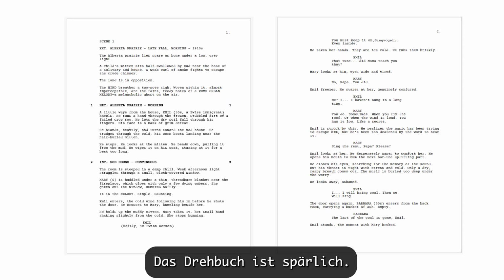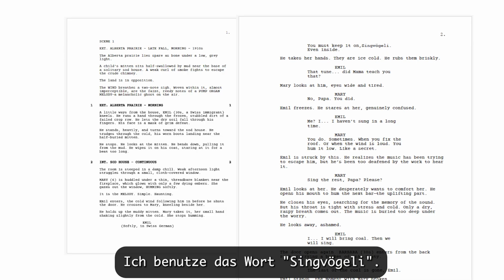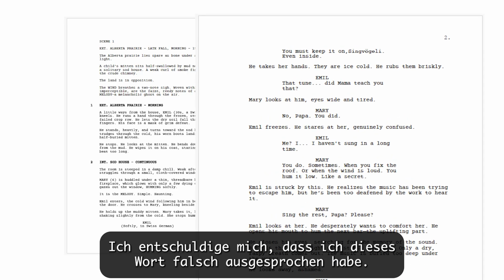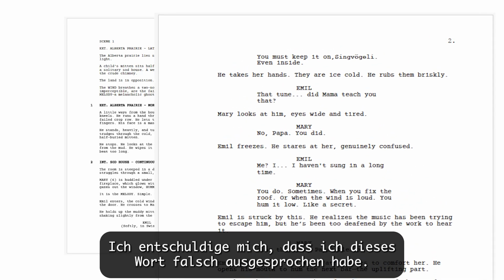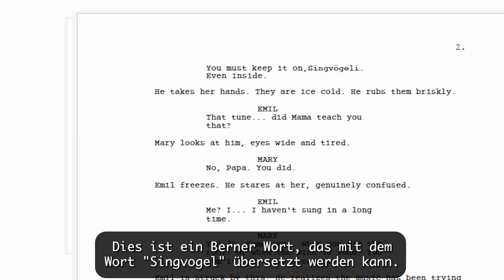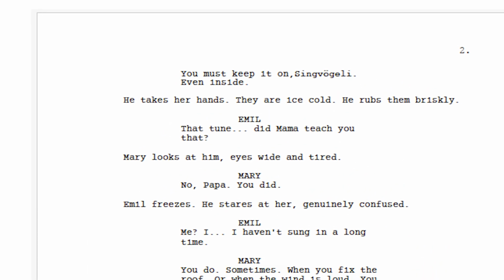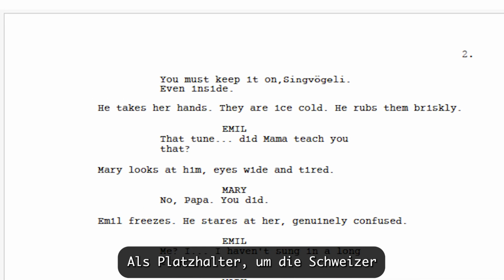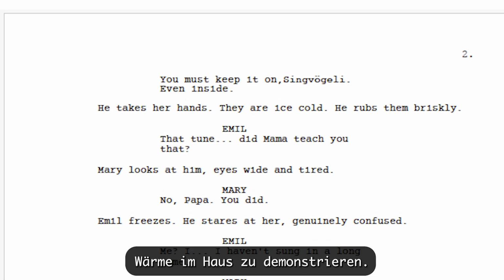Geschichte bauen. Legenden filmen.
Das Drehbuch ist karg; der Wind übernimmt das Sprechen.

Im Jahr 1910 stand mein Urgrossvater Emil Kobi inmitten des endlosen Horizonts von Alberta – eine Landschaft, die der grösste Gegenspieler seiner Träume war. Heute nehme ich euch mit in die Seiten meines Drehbuchs und zeige euch, wie wir diese „bittere Niederlage“ in eine filmische Realität verwandeln.

Deine Unterstützung ermöglicht es uns, der „Seele“ des Berner Dialekts nachzuspüren und sicherzustellen, dass jedes Detail – von den schlammigen, „eiskalten“ Händen der Charaktere bis hin zum schwachen Licht, das auf die Orgel fällt – mit absoluter Authentizität eingefangen wird.

Was kommt als Nächstes?
29. Januar | Die Produktions-Roadmap: Ein detaillierter Blick darauf, wie wir diese zweijährige Reise zum Leben erwecken.

1. Februar | Wer war Carl Stettler?: Wir erforschen die echte Archivgeschichte im Vergleich zur Erzählung des Films.

September 2026 | Materialbeschaffung: Der Beginn unserer physischen Bauphase.

März 2027 | Der Bau: Wenn das Grassodenhaus (Sod House) offiziell Realität wird.

Wähle deine Stufe der Unterstützung:
The Settlers (Die Siedler - $5): Vorzeitiger Zugriff auf Videos und mein persönliches Produktionstagebuch.

The Sod Busters (Die Sodenreisser - $15): Digitale Baupläne und exklusive Blicke hinter die Kulissen der „Sod Bee“ (Gemeinschaftsbau).

The Council (Der Rat - $35): Zugang zu unserem Dialekt-Archiv und monatliche „Town Hall“-Meetings, in denen wir über die Seele der Sprache sprechen.

Unabhängig von der Finanzierung bleibt die Mission dieselbe: Wir bauen diese Geschichte gemeinsam.